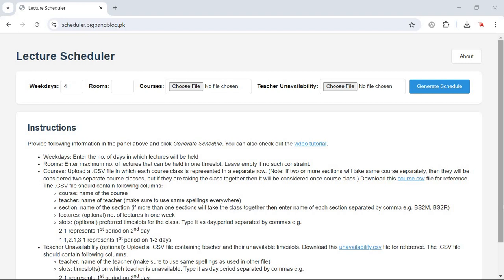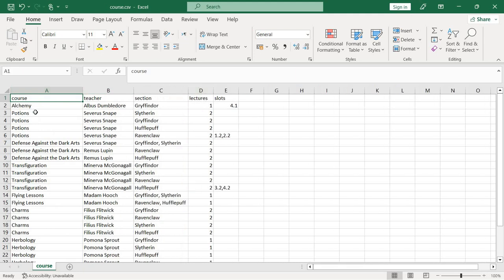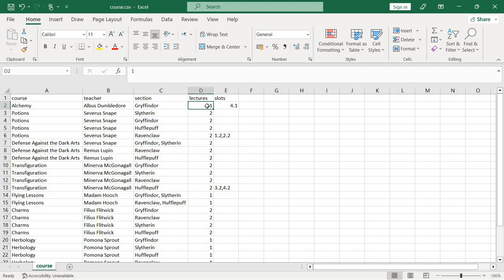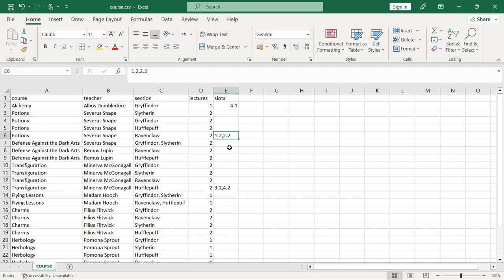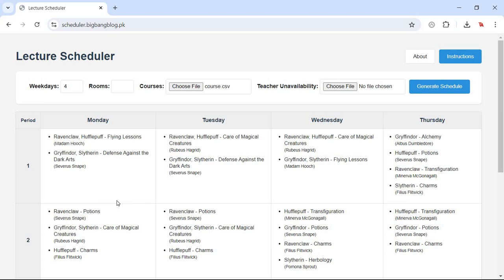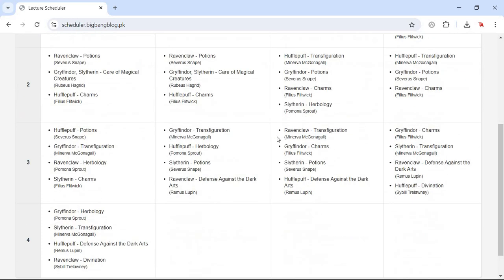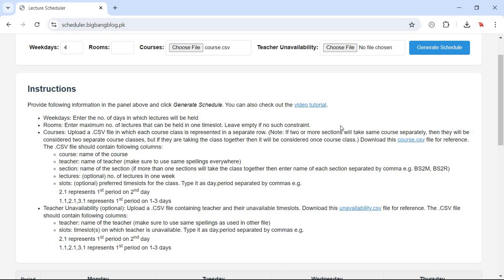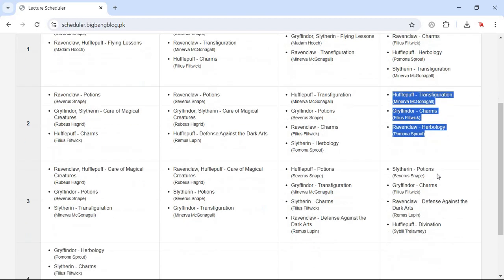How to Schedule University Classes using Lecture Scheduler?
Link for Scheduler: scheduler.bigbangblog.pk